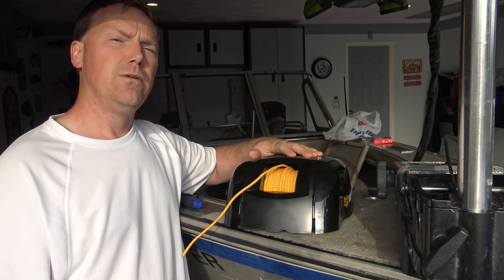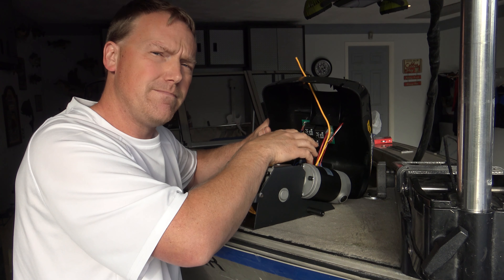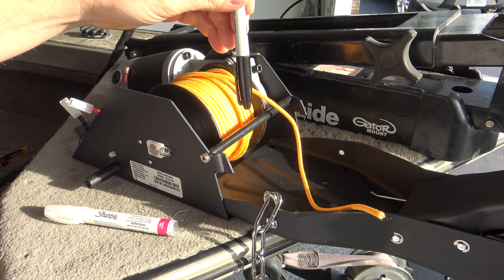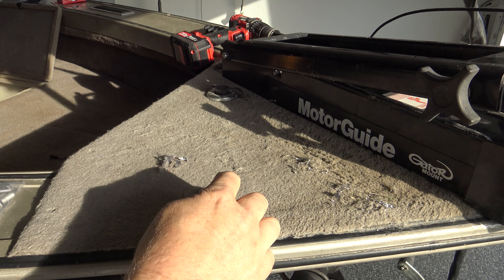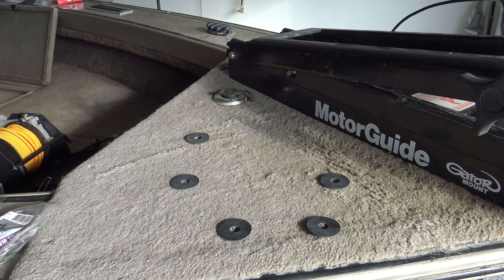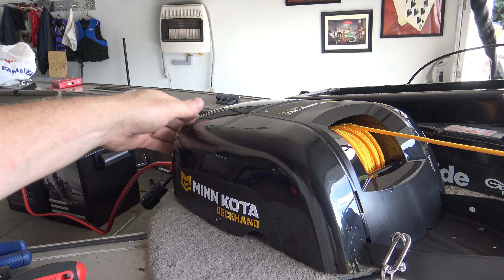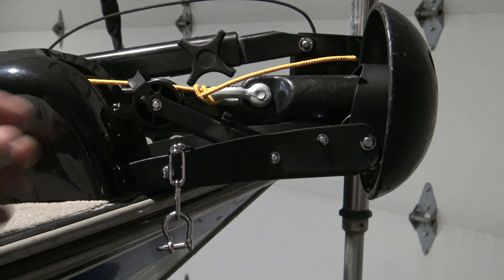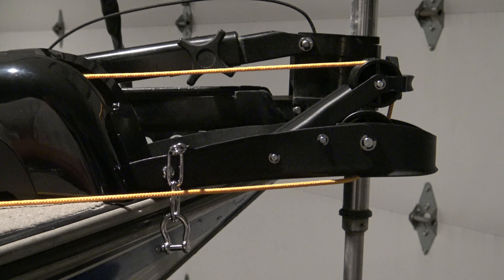How to Mount The Minn Kota DH 40 Electric Anchor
I give you a couple tips on making the install easier.